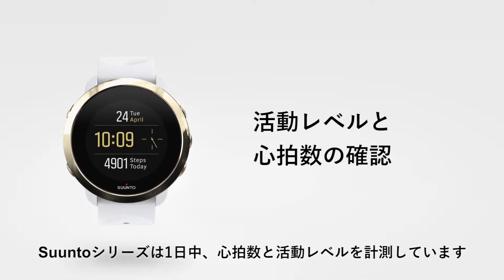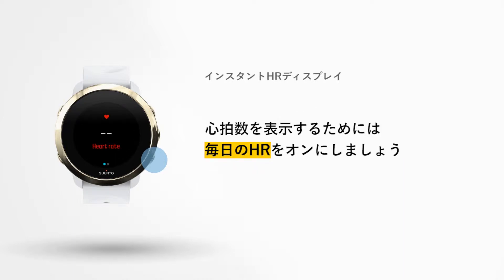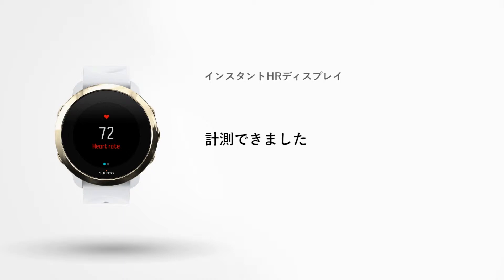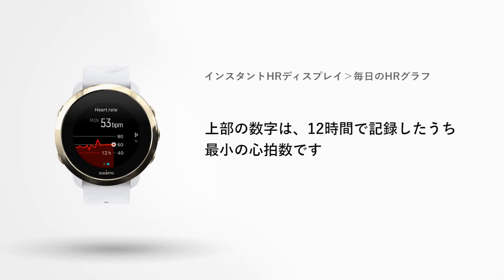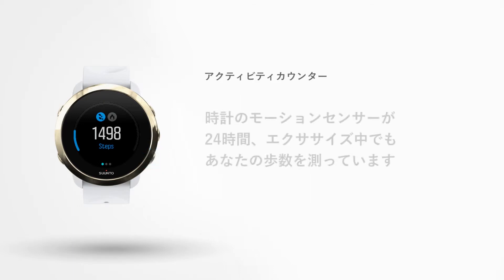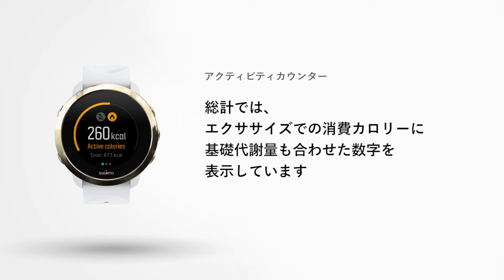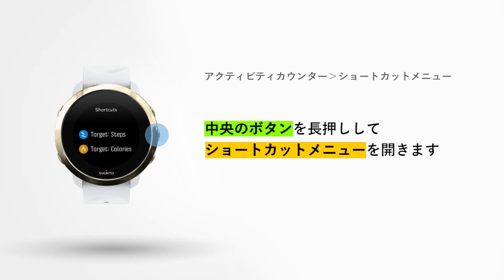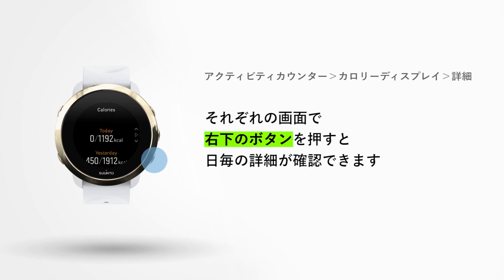【How to】心拍数と活動レベル、毎日の目標の設定方法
手首で心拍を計測できるモデルは24時間、心拍数と活動レベルを計測しています。計測データの確認方法と、それをもとにした毎日の目標設定方法、達成度チェックの仕方を説明します。